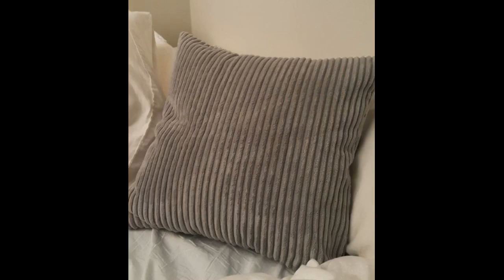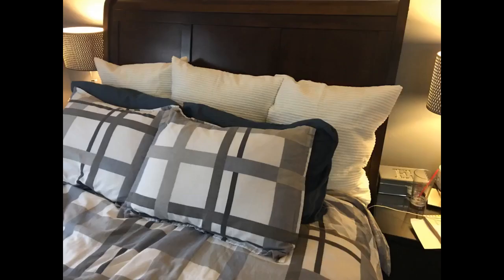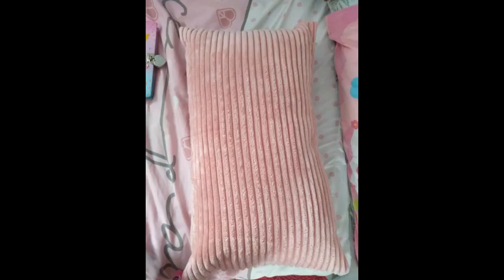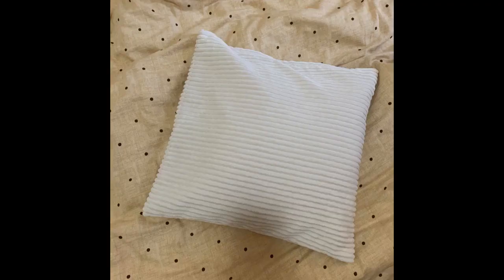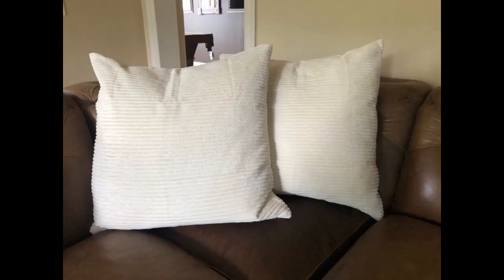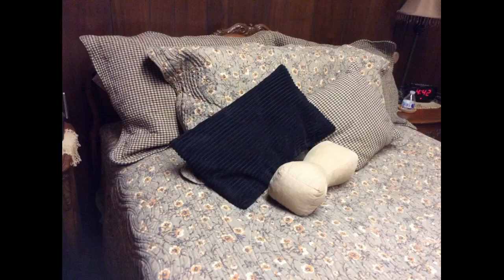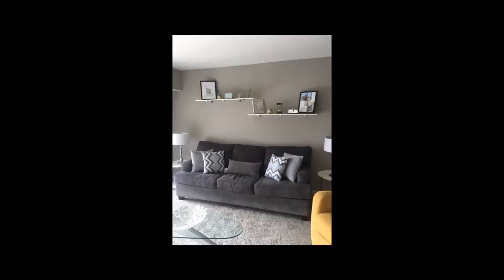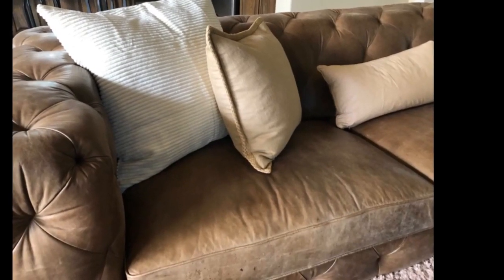Home Brilliant Euro Sham Striped Corduroy Textured Velvet European Throw Pillowcase for Couch, 24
Home Brilliant Euro Sham Striped Corduroy Textured Velvet European Throw Pillowcase for Couch, 24 x 24 inch (60cm), Pure White

Home Brilliant Euro Sham Striped Corduroy Textured Velvet European Throw Pillowcase for Couch, 24 x 24 inch (60cm), Pure White Review
Love these so far!! Super soft, super affordable. Looks stylish. I bought 24*24 for 26*26 pillow inserts (floor pillows.) Fit perfectly. Hopefully they hold up. Right now, super happy. The black is a nice deep black.